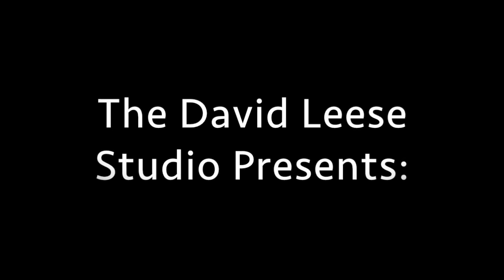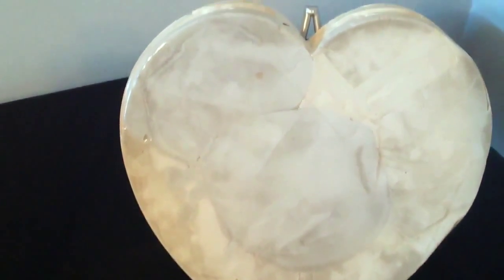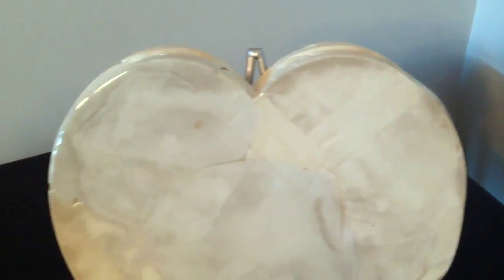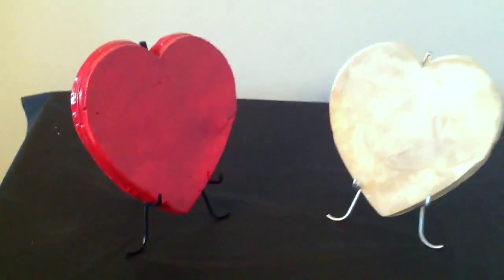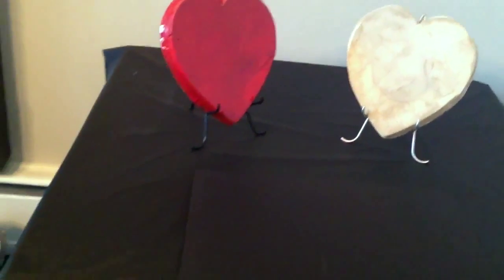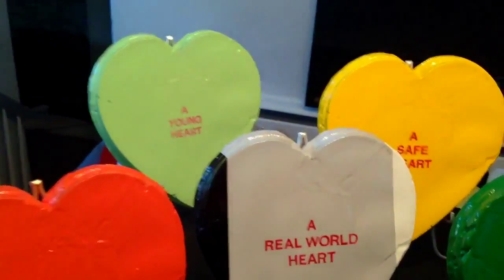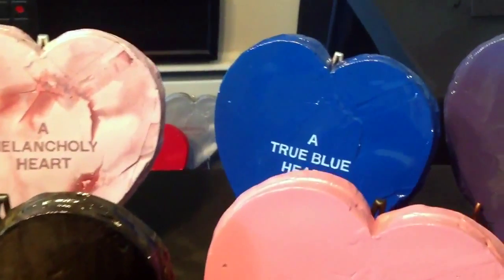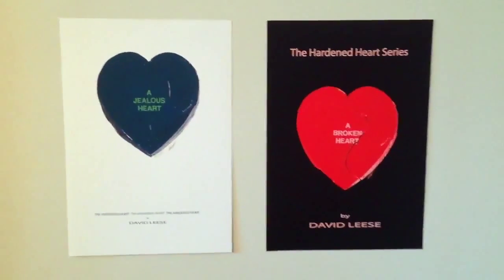The "Hardened Heart" Sculpture Series - Is Your Heart Represented? by Artist David Leese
A look at the evolution of the "Hardened Heart" series by artist David Leese. This series includes sculpture and limited edition posters and prints. At present, 38 hearts are depicted.

Additional work can be viewed on Facebook (David Leese Studio) or on the following websites: